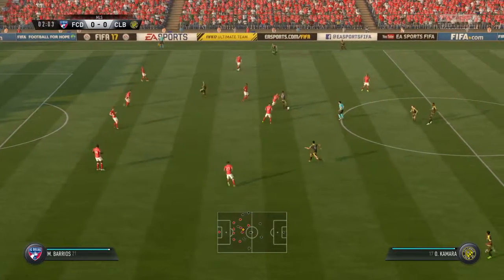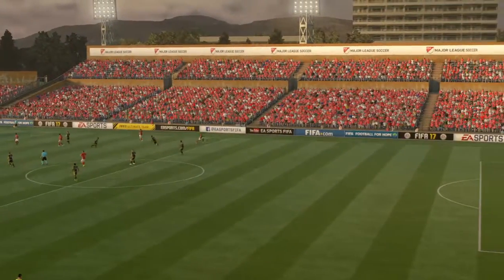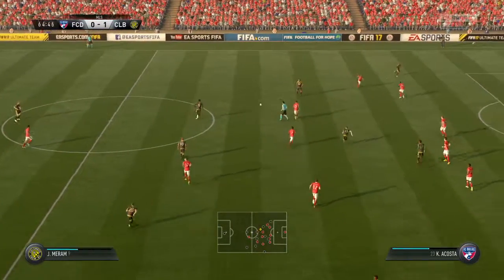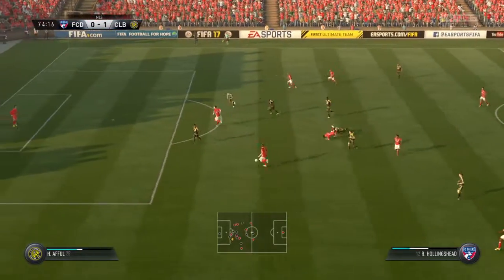FIFA 17 - FC Dallas vs Columbus Crew SC @ Arena del Centenario